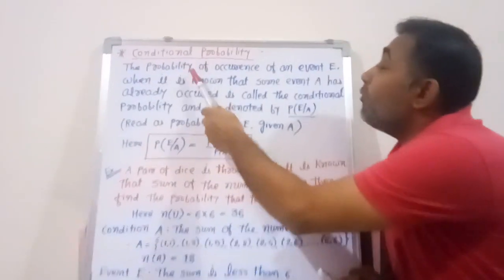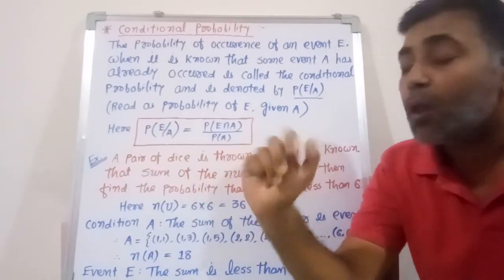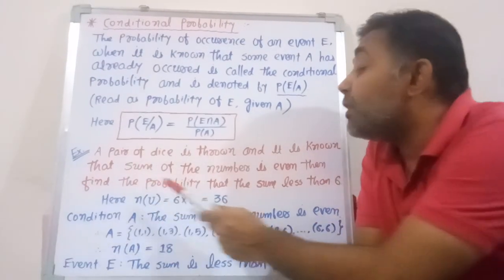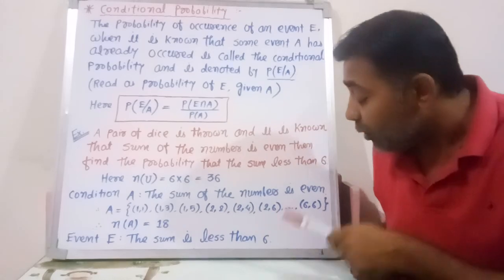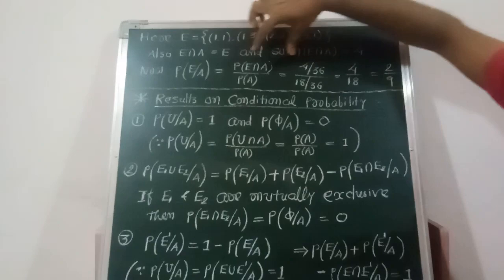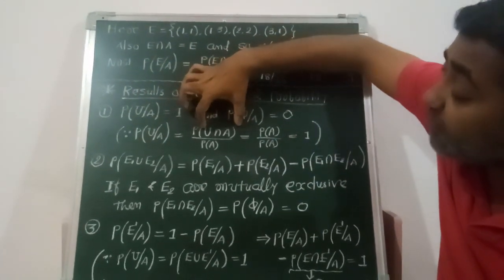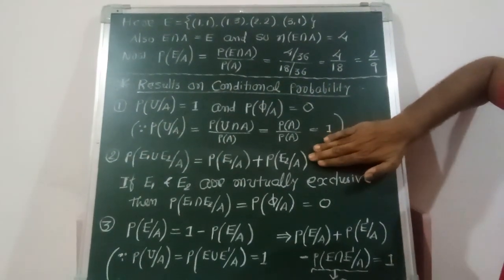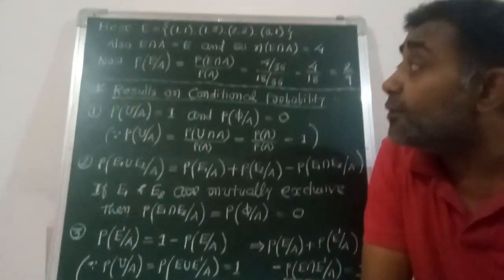Conditional probability by Kapil sir (lec. 2)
Defn and example (eng med)